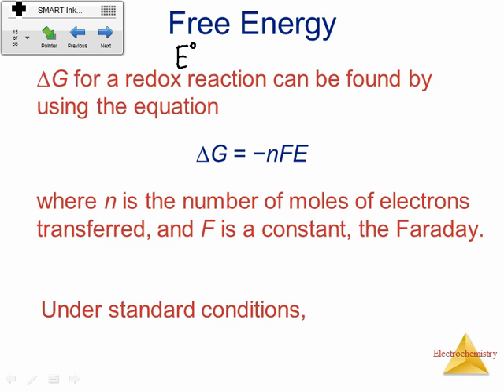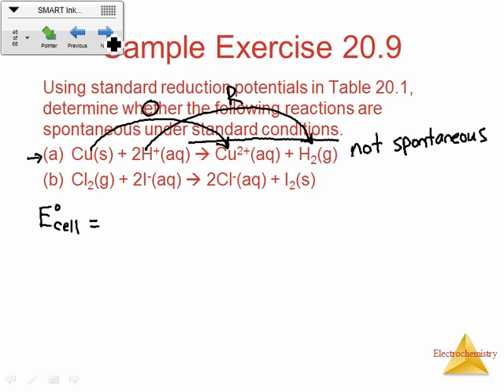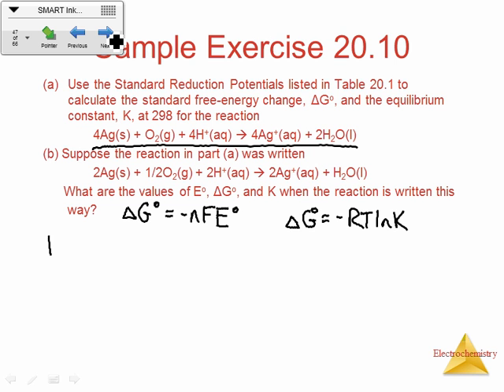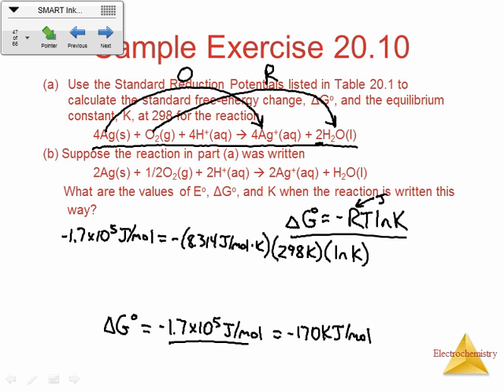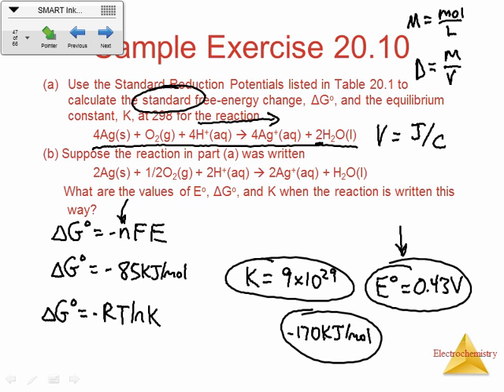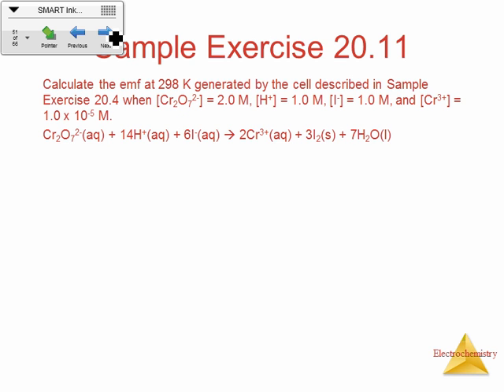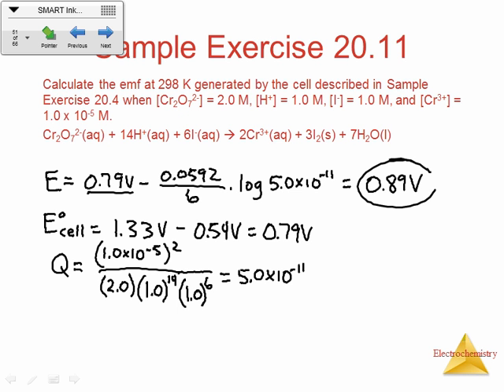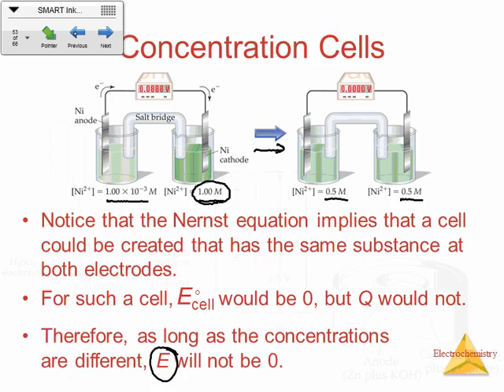Sections 20 5 20 6 Reading Guide Preview